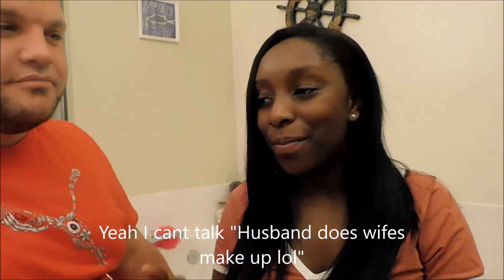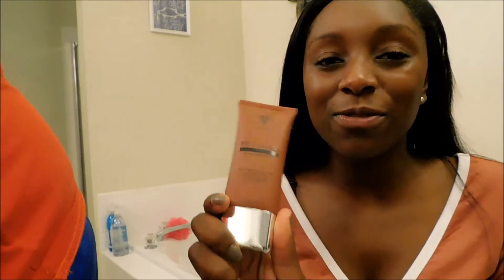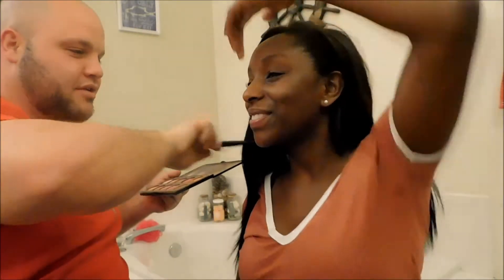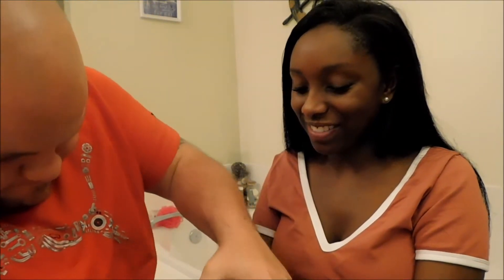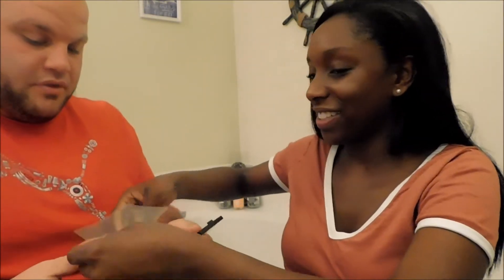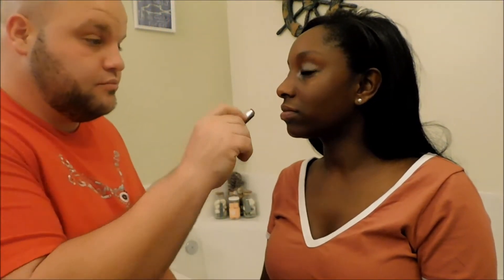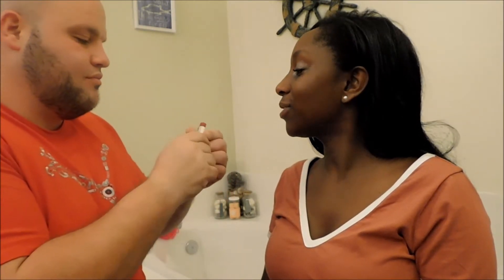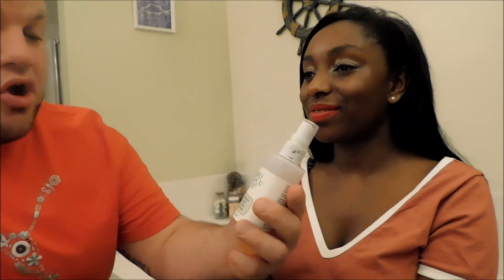Husband does wifes makeup!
In this video my husband and best friend Michael is does my makeup! We had a great time making this video! Hope you enjoy. xo

- S O C I A L   M E I D A -

Hey! My name is Candice and I am a fulltime working Early Childhood Administrator & curriculum coordinator  wifey, dog mama and YouTube lover!! I thought it would be great to share my ideas, thoughts and journey though my own channel! I mainly post how to, lifestyle and home videos! Thanks for stopping bye! Xoxo

- Candice